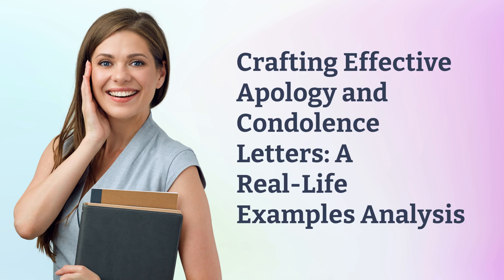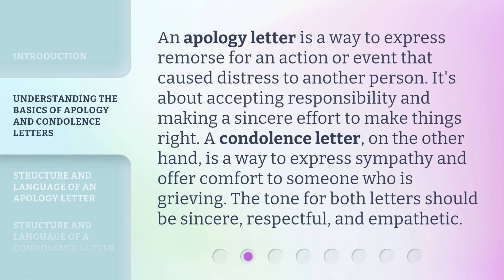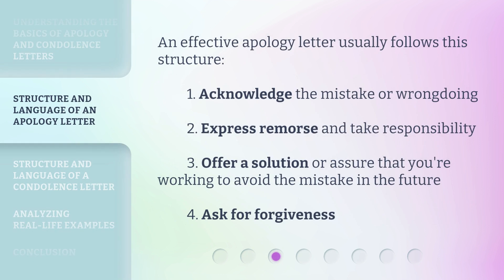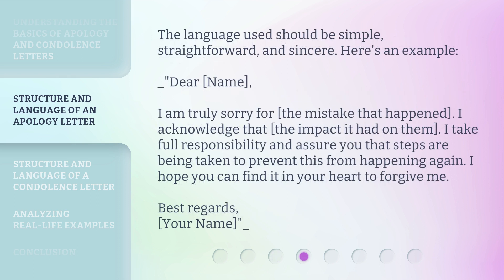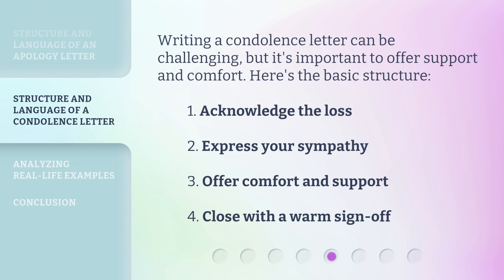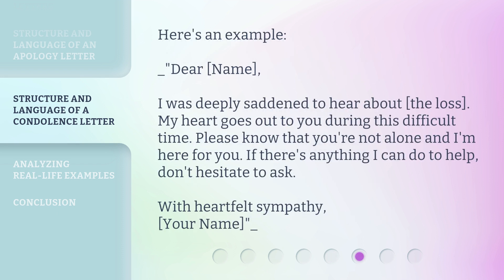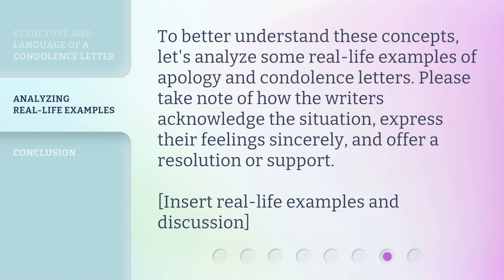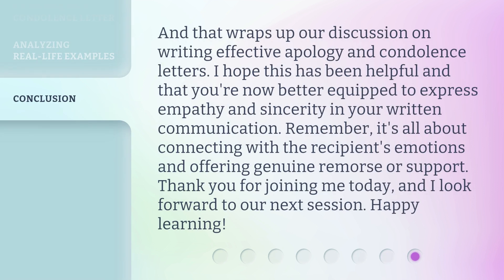Crafting Effective Apology and Condolence Letters: A Real-Life Examples Analysis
Mastering Apology and Condolence Letters: Real-Life Examples Analysis • Learn how to craft effective apology and condolence letters in this informative video. Explore the structure, language, and tone of these important forms of written communication through real-life examples. Enhance your skills and make a genuine impact with your words.

00:00 • Introduction - Crafting Effective Apology and Condolence Letters: A Real-Life Examples Analysis
00:37 • Understanding the Basics of Apology and Condolence Letters
01:06 • Structure and Language of an Apology Letter
02:03 • Structure and Language of a Condolence Letter
02:51 • Analyzing Real-Life Examples